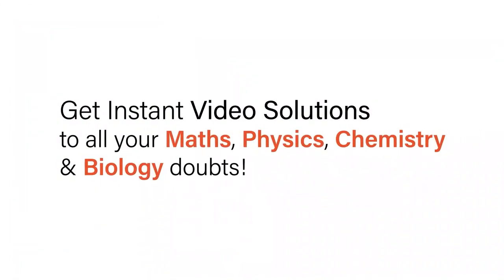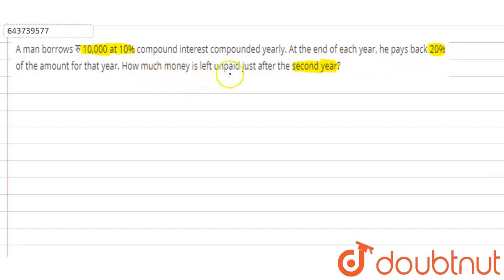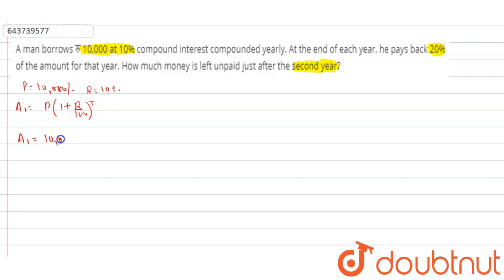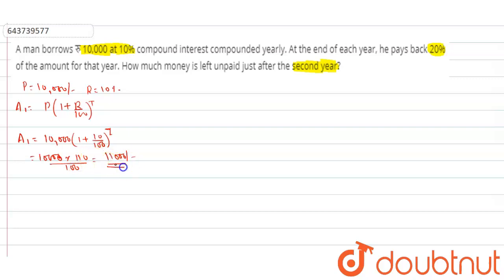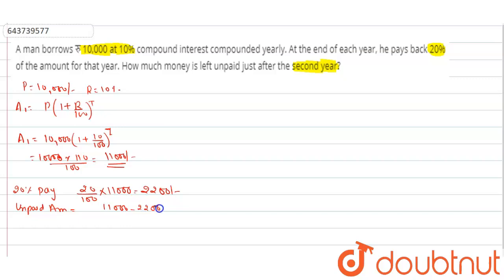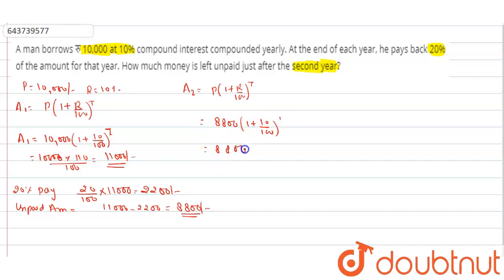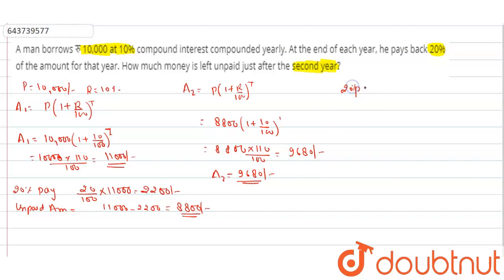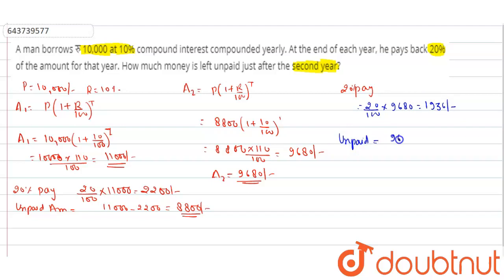A man borrows रु 10,000 at 10% compound interest compounded yearly. At the end of each year, he ...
A man borrows रु 10,000 at 10% compound interest compounded yearly. At the end of each year, he pays back 20% of the amount for that year. How much money is left unpaid just after the second year?
Class: 9
Subject: MATHS
Chapter: COMPOUND INTEREST
Board:ICSE

👉 Have Any Query? Ask Us.